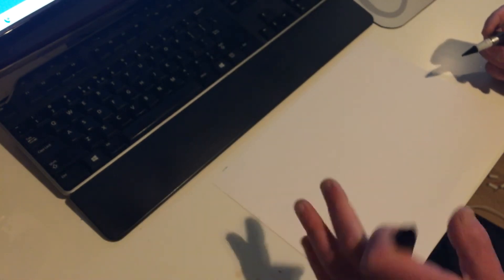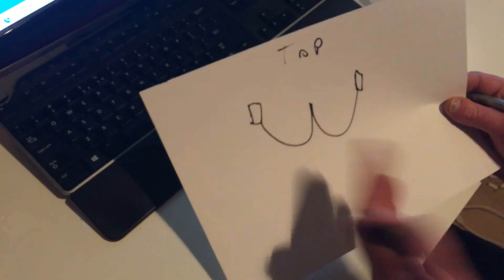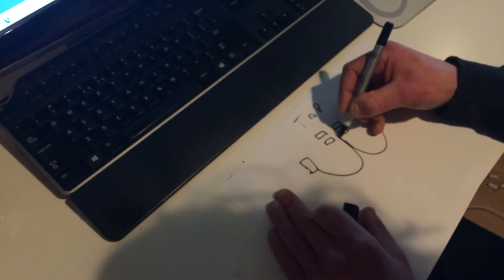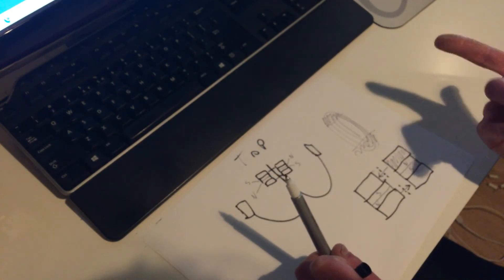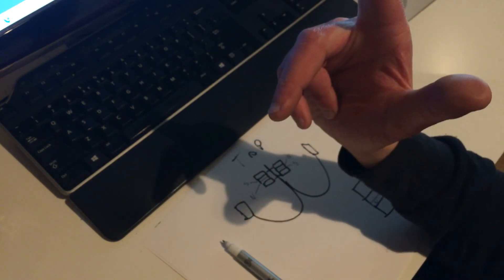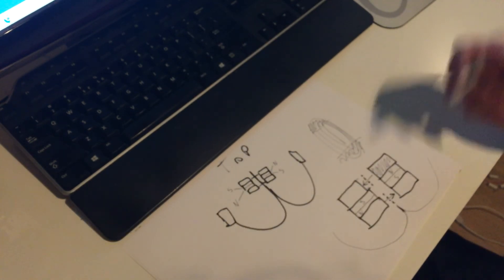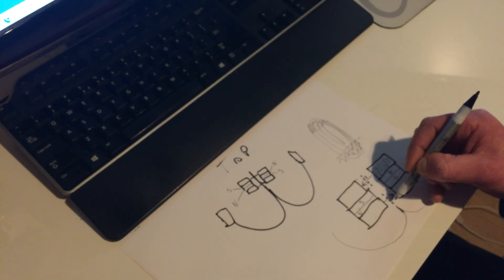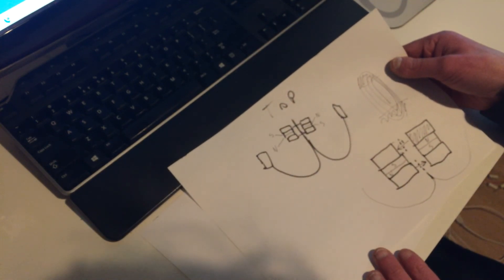Loudspeaker motors explained : Part 5 - Rubanoide (dont mention the drunk focus feeling)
I am sorry it is insanely out of focus :( i know i know i know :(

but it will have to do since i cant stand myself drawing any more of this stuff (since i suck at it) i hope it still might be useful

EDIT EDIT EDIT --- SCREW UP!!!:: EDIT EDIT EDIT
i used the right hand rule, should have used the left hand. everything still is correct  except the movent would be out of phase if i used the correct magnetic field direction (witch i never stated in the video anyway)

Thanks Taylor for being sharp enough to see my mistake haha :)

Well this series ill explain all the motors i used so far , or i explain how all my contraptions work in the pure basics of movement. there is of course way more to it, but this explains how things move how magnets are placed and how coils run etc.

Part 1 : Ribbon
Part 2 : Planar magnetic
Part 3 : ESL
Part 4 : AMT
Part 5 : Rubanoide
Part 6 : EAP weeeird

Have fun. Cyaaa !